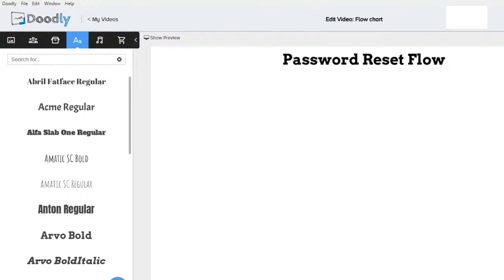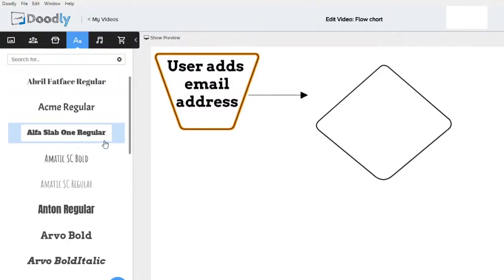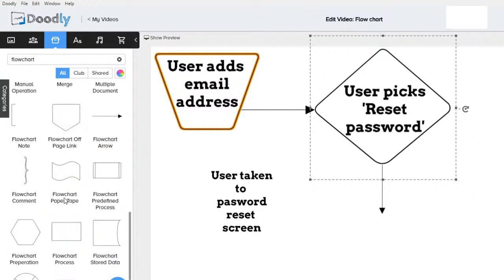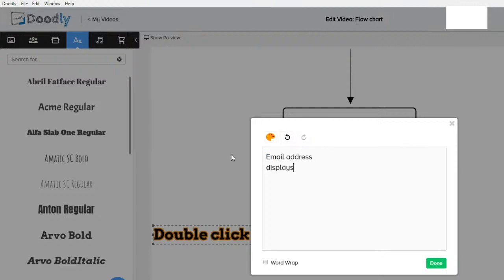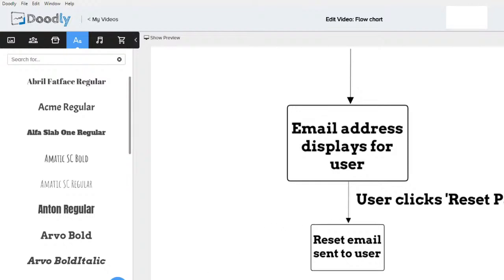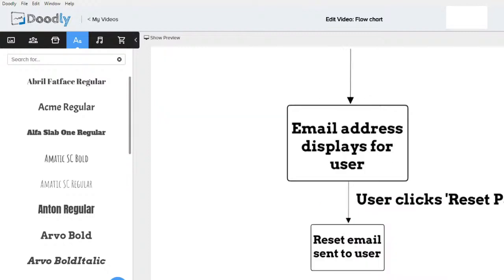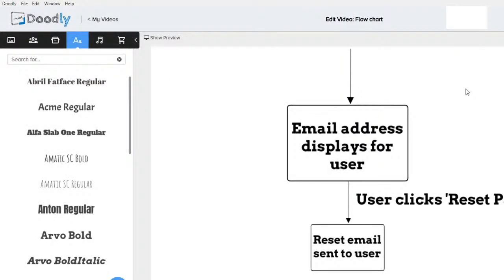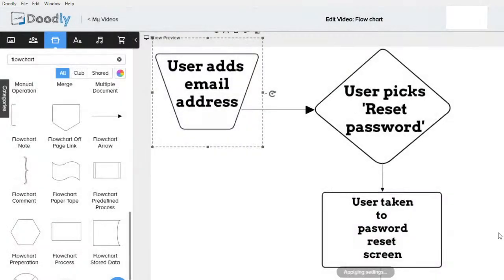Flow charts in Doodly - Live Stream 10 minute challenge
In this Doodly live stream I attempt to make a simple flow chart video using Doodly.